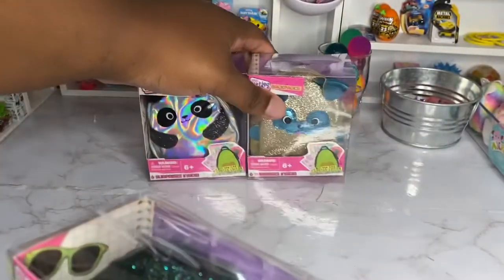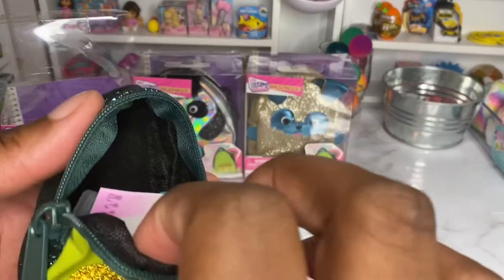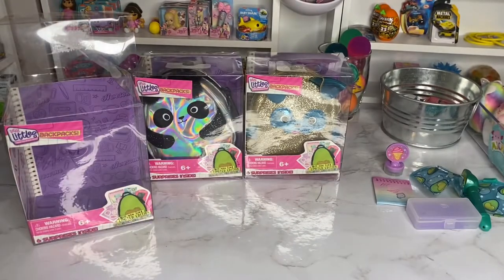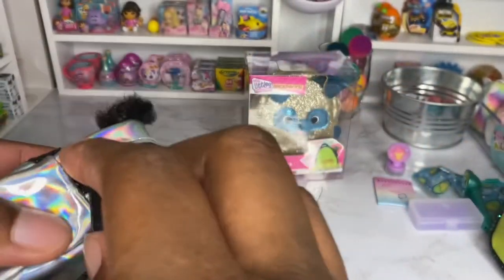-NEW- REAL LITTLES BACKPACKS UNBOXING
Hey Auntie & Niece Show Fam. We hope you enjoy today’s video and if you did SMASH the LIKE button, SHARE, SMASH the SUBSCRIBE button and CLICK the notifications bell 🔔 so you don’t miss out whenever we Upload a New video.

Want to place a fake TikTok order all you have to do is Subscribe to our channel and click the notifications bell beside it an comment your order and you may be the next person I pick!

Want to Request a video for us to do? Let us Know by leaving a COMMENT

Be the first person to write “I’m first” in the comments section to get PINNED 📌 to the TOP

***At the end of every video we upload, we will pick one lucky person to Shoutout…all you have to do is comment Shoutout and watch the video til the end and your name just might be our shoutout of the day!

Want to Help Fund our Toy Reviews??? All donations go strictly to toys to review and other activities we do on Our channel

About us?
The Auntie & Niece show of course🤩 but also a Auntie that loves her Niece so so so very much. We live in The US Eastern part. Before we started a YouTube channel, we loved opening toys and like my niece she loves watching other kids open toys so we came to an agreement to start making videos of our own of us opening toys and fun activities . So before the Auntie & Niece Show name came about this Channel was called The Madison Show but we changed it to Auntie & Niece Show because we like to have fun together and it’s the best name, it really defines us and I wouldn’t change it for the world.

Our Names/ age:
Auntie (Naya) -26
Niece (Madi)-8

Fun Fact: Favorite food?
Auntie: Pizza
Niece: Corn dogs with a lot of ketchup 😂

Camera 📸: Iphone 11 and Dji Osmo Pocket

Edit: Imovie

We upload: Monday, Thursday & Friday
(If we have free time we post daily in between those days🙂)

Our Goal: To provide excellent quality videos and fun for you guys❤️